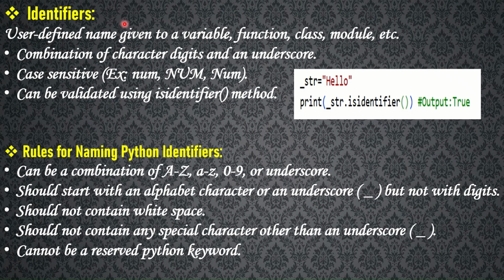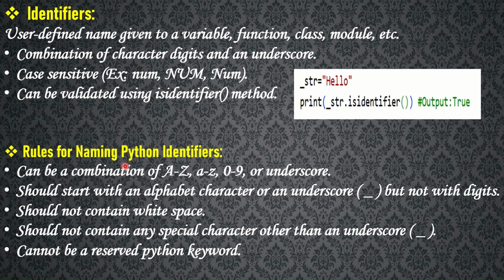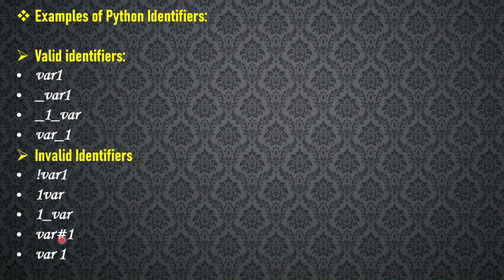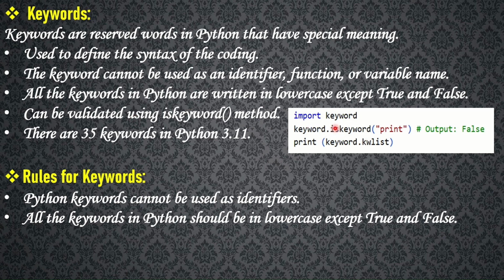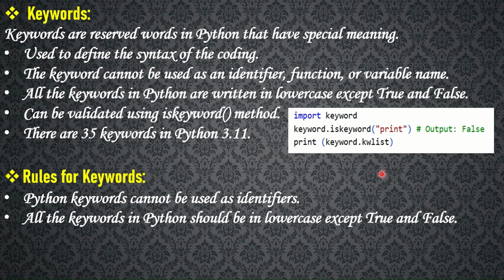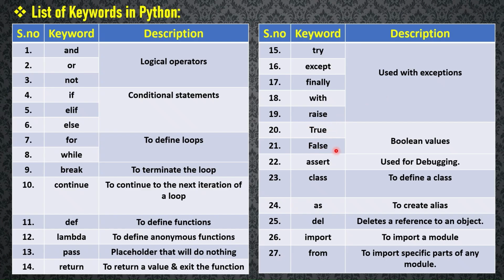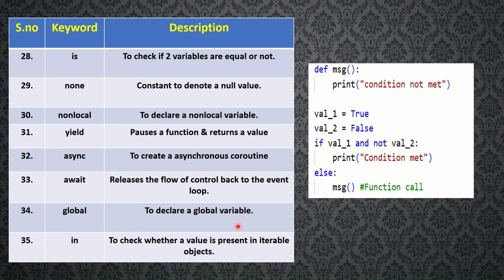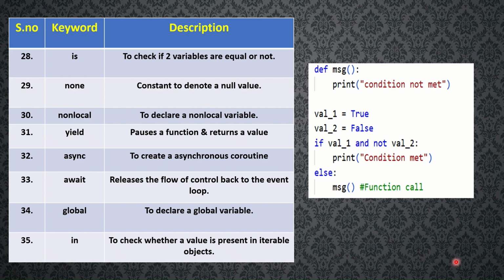*** Identifiers Keywords in Python ***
This lecture explains you about the Identifiers & Keywords in Python.